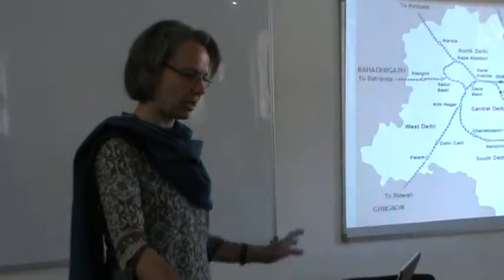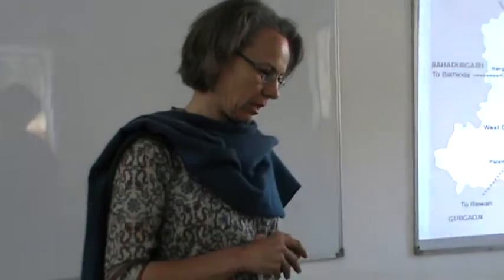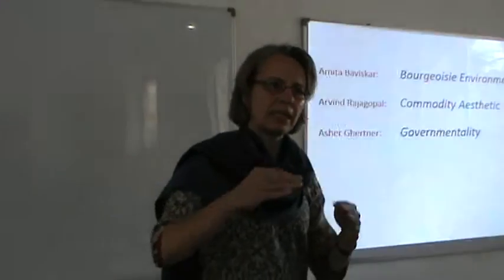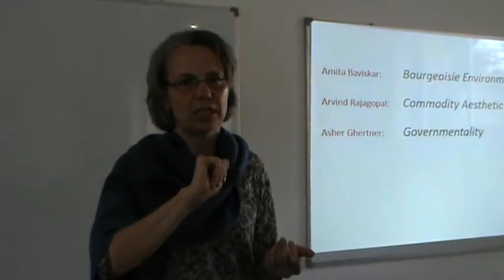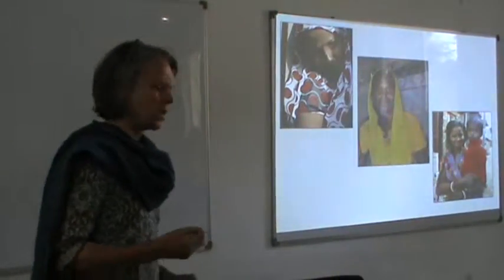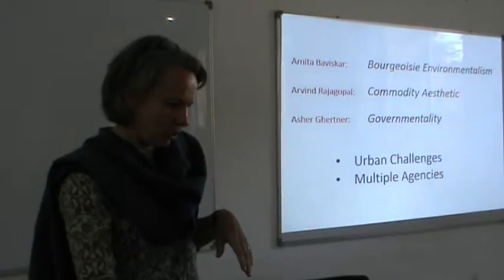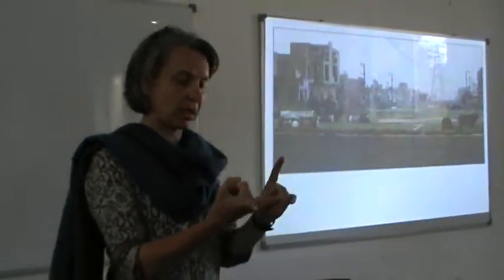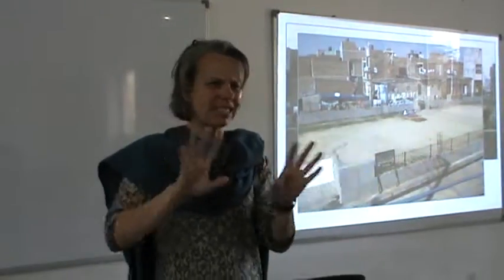Guest Lecture by Professor Ursula Rao: Part 1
Professor Ursula Rao  delivered a Distinguished Public Lecture on 19th March, 2015 at Nalanda University Interim Campus. The title of Professor Rao’s lecture was: Local Bodies in Global Cities.

Professor Ursula Rao is Chair of Anthropology and Director of the Institute of Anthropology at the University of Leipzig.